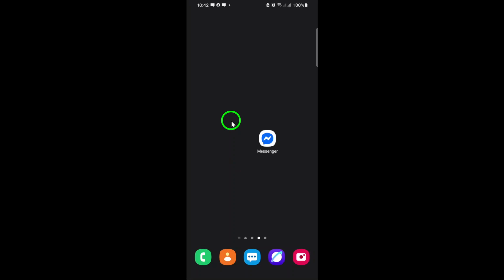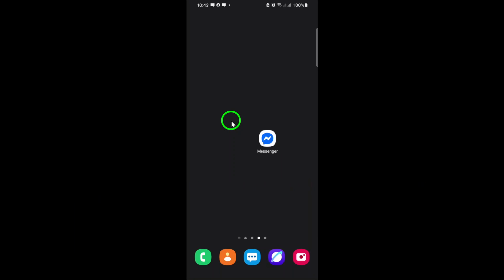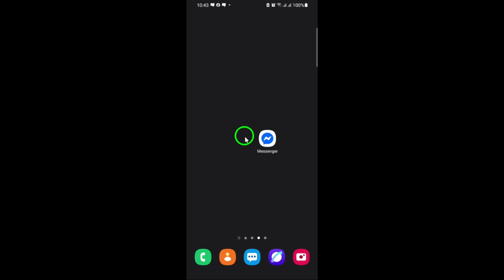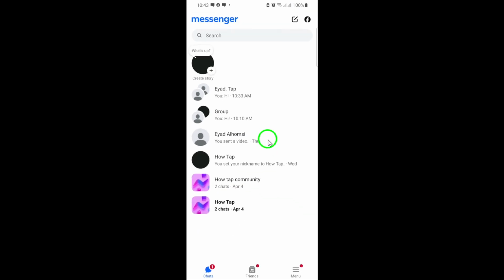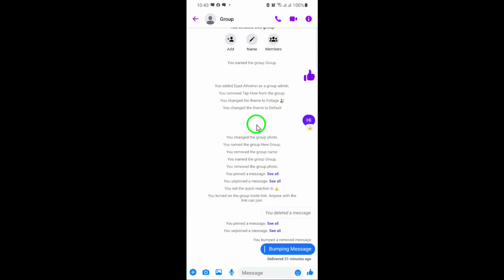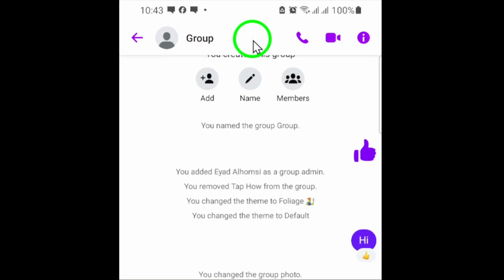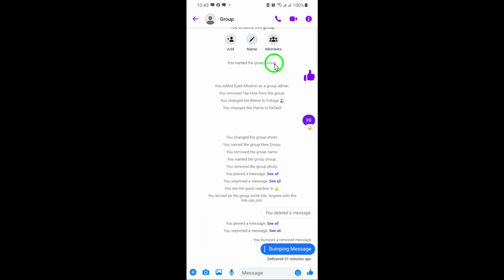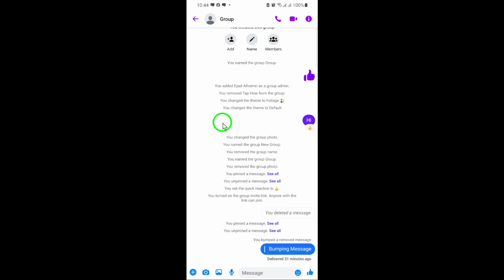How to Make Audio Call on Group on Messenger (Updated)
Learn how to make an audio call with your friends or family in a Messenger group with this quick and easy guide.

Follow these simple steps:

1. Open the Messenger app

2. Tap on the Group you want

3. Tap on the phone icon at the top

Chapters:
00:00 Intro
00:12 Soultion
01:05 Outro